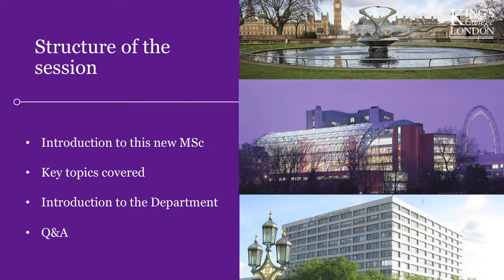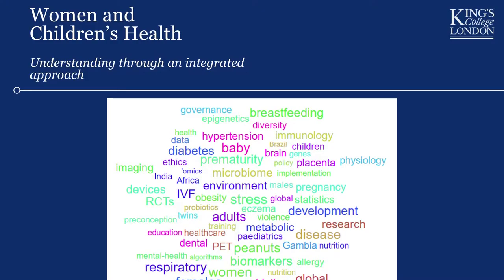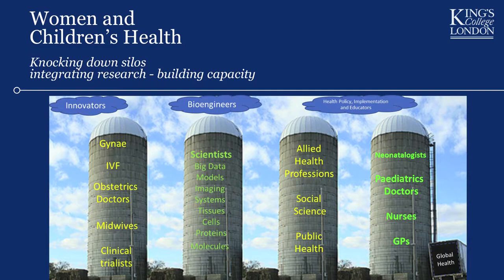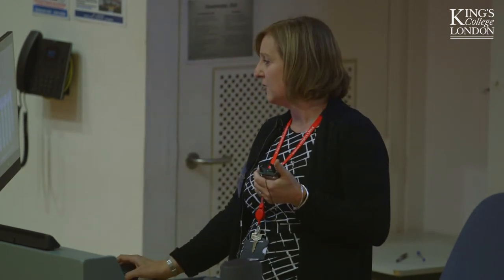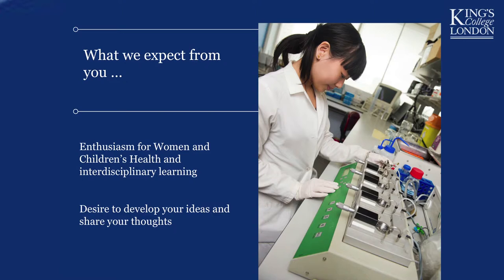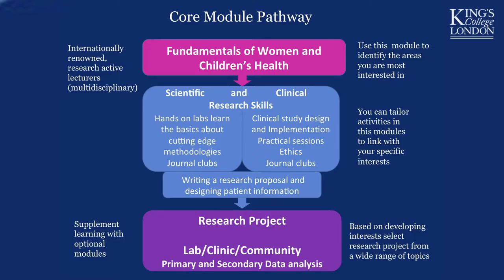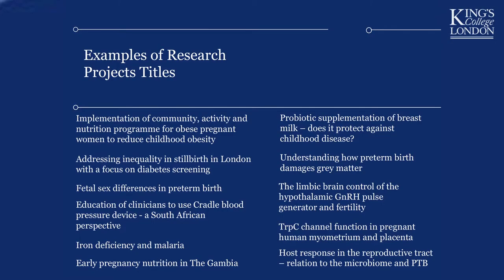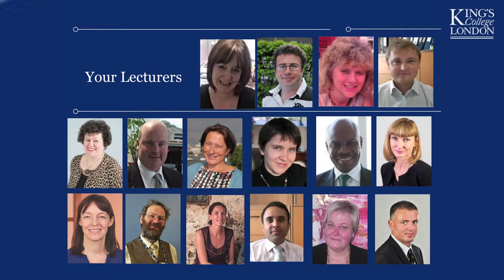Study a Women & Children's Health MSc at King's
Dr Rachel Tribe talks about the new Women & Children’s Health MSc from King’s College London, where you’ll learn about the biological and environmental influences that impact on pregnancy and the lifelong physical and mental wellbeing health of women and their infants.

Please note that the information in this video is for entry to the course in Sept 2018.